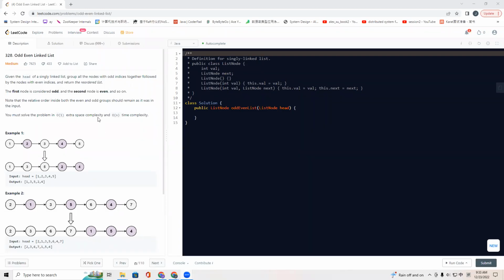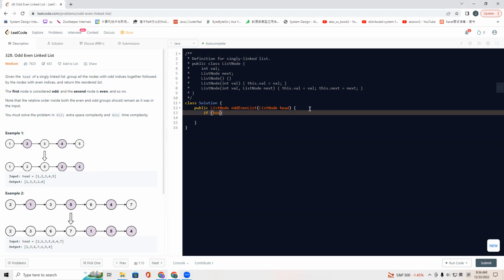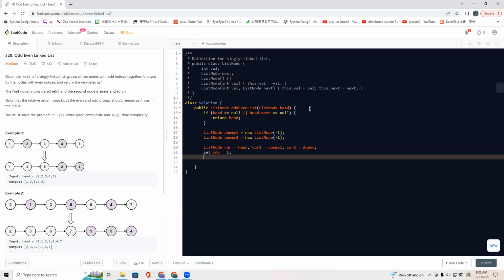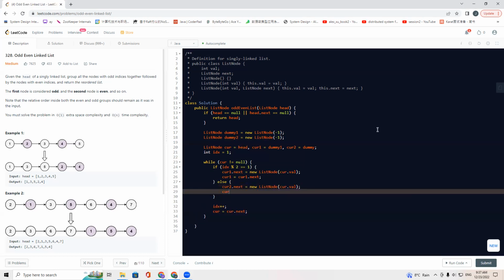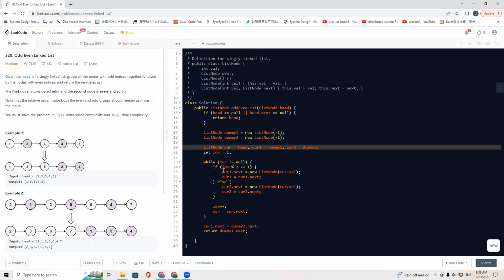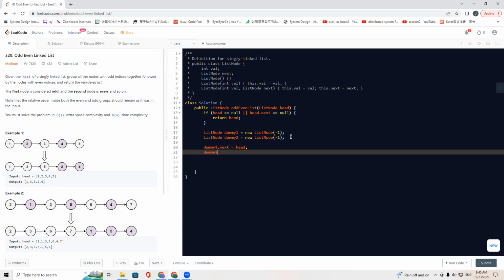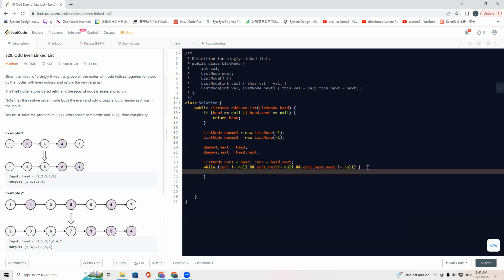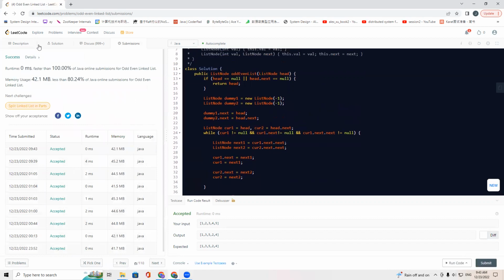328. Odd Even Linked List